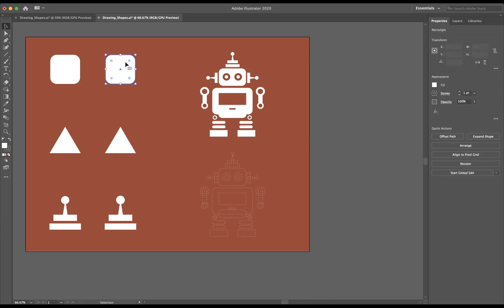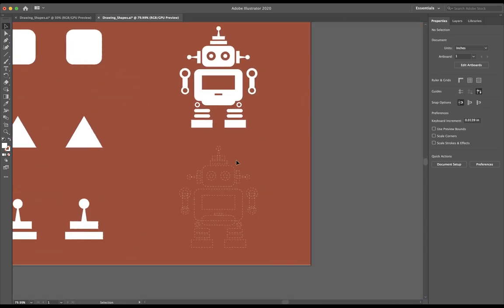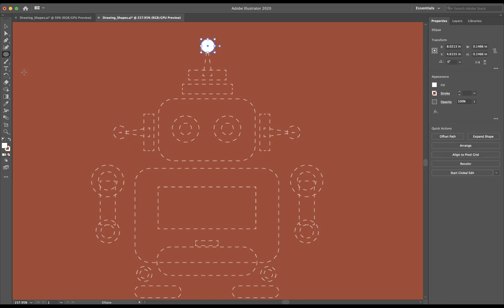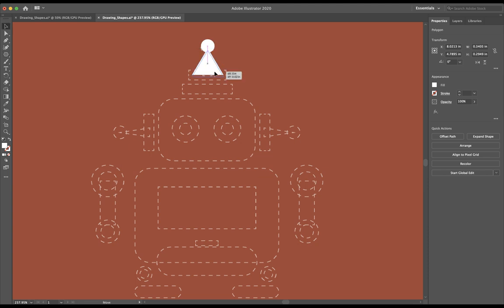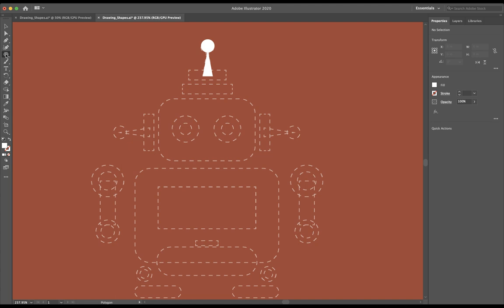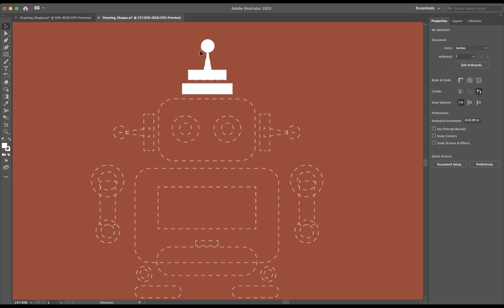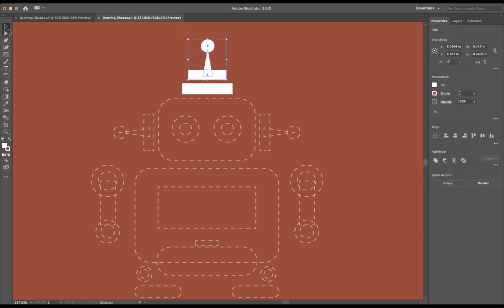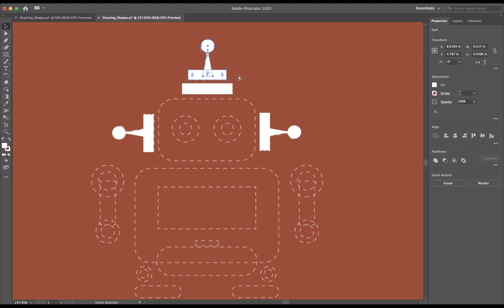Robot Shapes: Antenna